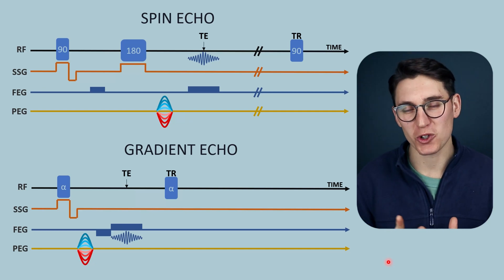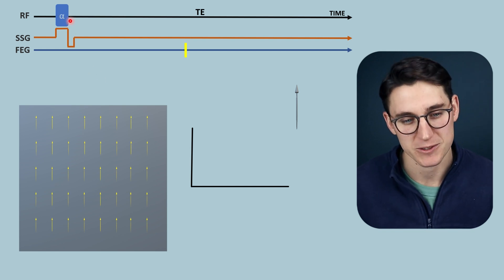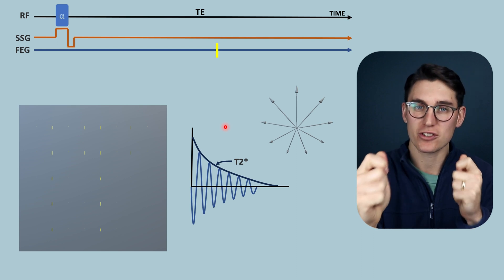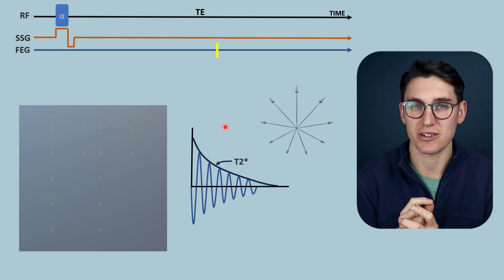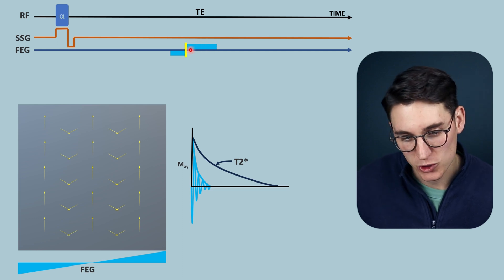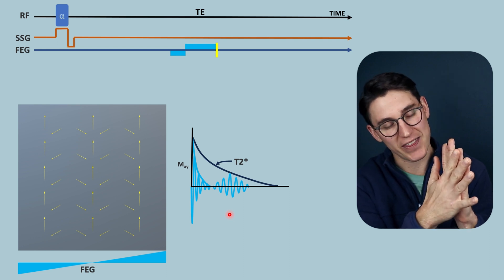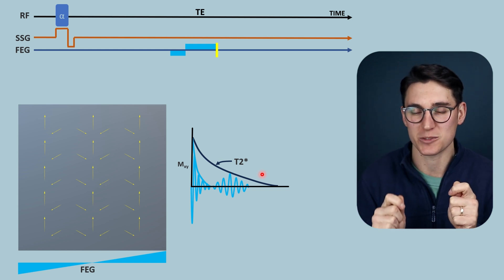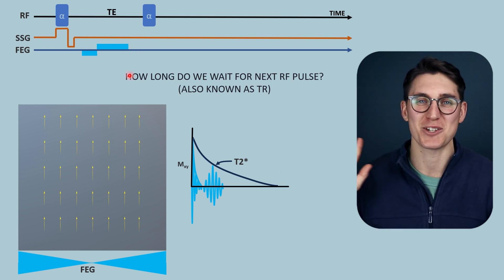Gradient Echo MRI | MRI Physics Course #16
I have decided to separate gradient echo into three sections. How the gradient echo is created and why we need a gradient echo, the flip angle and gradient echo pulse sequences.

So let's start be reviewing the gradient echo.

Happy studying,
Michael